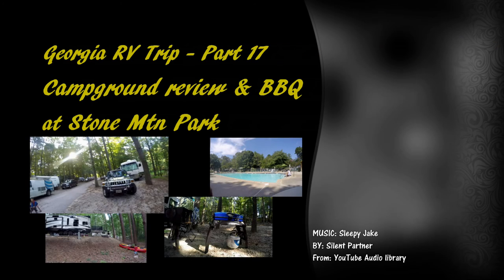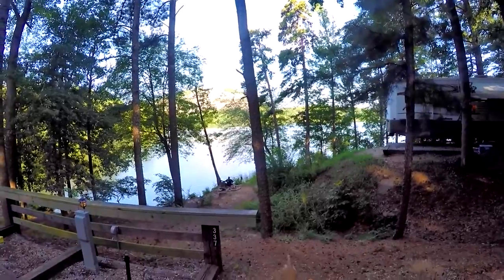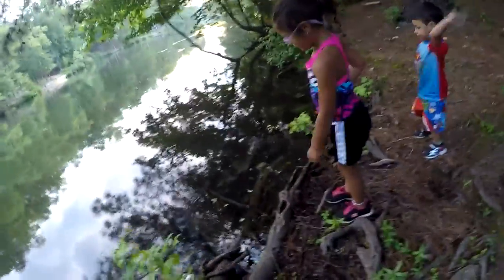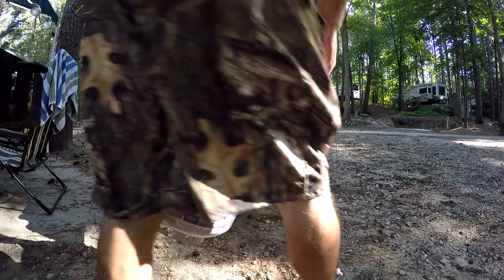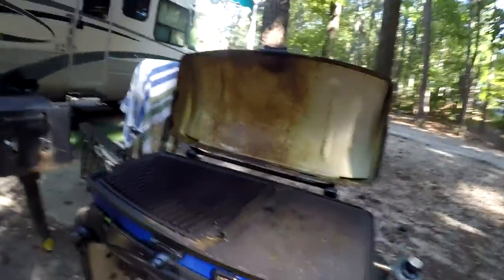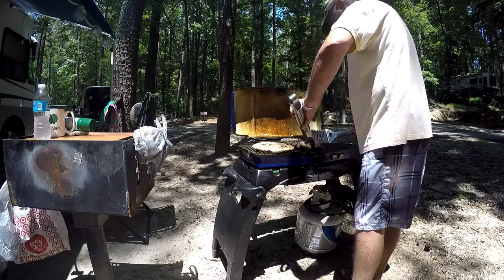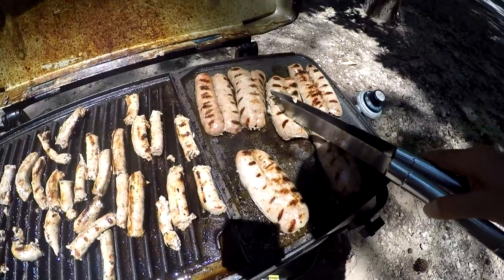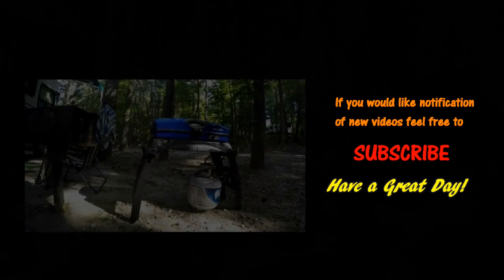STONE MOUNTAIN PARK - CAMPGROUND REVIEW & BBQ at - Georgia RV Trip - Part 17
Good morning from Stone Mountain Campground again. Today we will explore the campground check out the swimming pool and then this afternoon have sausages and homemade hamburgers barbecue. Just relax and take a deep breath before starting our trip home to Florida this week. There's lots of trails for dog walking right by the shore of the lake. There's lots of people fishing, you can have lots of fun just in the campground, it's really nice. There's all kinds of RVs in this campground, converted buses to Toy haulers, motorhomes, tents and cabins and what they call Yurt Sites.
BBQ: Believe in slow and gradual heating: Sausages tend to shrivel up as they are grilled. It is important not to immediately expose sausages to high heat, since the outer casing will crack open, releasing meat and fat out of the sausage and making is taste dry.
Say NO to forks: Instead of a fork use tongs or a spatula to turn food. Piercing sausages with a fork releases fat and juices onto the hot coals, causing flare-ups.
This particular type of Italian Sausage, the thin Cheese and Parsley sausage goes by a host of names.  It can be called BARESE SAUSAGE (quite the popular name of it in Canada), Cheese and Parsley Sausage, the most used in the NYC and surrounding areas, LUGANEGA which is the ancient name for a COILED ITALIAN PORK UNCURED SAUSAGE, also called Lucanega, Lucania and many Italian-Americans whose ancestry is from Bari and Puglia or Basilicata refer to it as “SHIVILATZ”…which definitely is an American corruption of a dialect word.  Take it from this Italian American, we confuse ourselves with 1000 names and pronunciations for the same thing.
Pure LUGANEGA most likely was a coarse ground pork sausage  with spices for preserving it and made in long coils came from LUCANIA now called BASILICATA, It's a southeastern region of Italy. These sausages contain fresh chopped parsley, grated Provolone or Pecorino, lots of ground black pepper.  Most likely if you asked for Luganega in Italy you would get the more Northern Italy style which is a thicker continuous coil of sweet pork sausage, no cheese or parsley.
 In my home we call it Cheese and Parsley Sausage. They are usually held together with a crisscross of wooden skewers.
Back in Italy, in the region of the Basilicata makes a fennel version and local hot chili spiked version. Please note that I have gathered this information from different Italian Americans and some web research. I really do not know the origins of this kind of sausage. The assumption is that since the Barese-Americans all seem to have the special name of it (Shivulazz) and the Canadians call it Barese Sausage…the Cheese - Parsley version is from Puglia (Bari is the capital of Puglia).
See also:
See Part 12a of our Georgia RV Trip - at link below;
8.1 Vortex Engine
340 HP
Suspension: KONI shocks.
Tow Bars: Blue Ox tow bars. 10k lbs.
Toed brake assist: Brake Buddy.
Tires: Goodyear  245/75R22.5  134/132L G G661 HSA.
EEZRV TPMS.
Onan Generator: Marquis Platinum 5500 Fuel Injection.